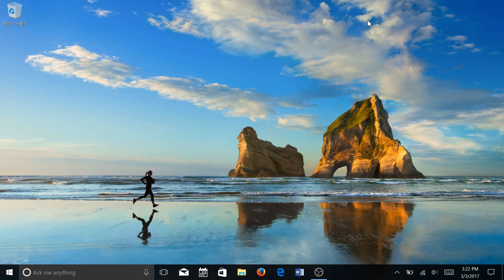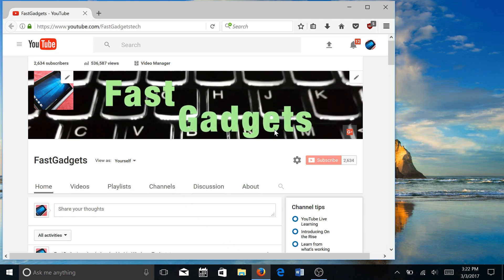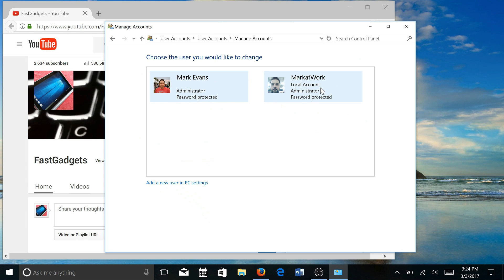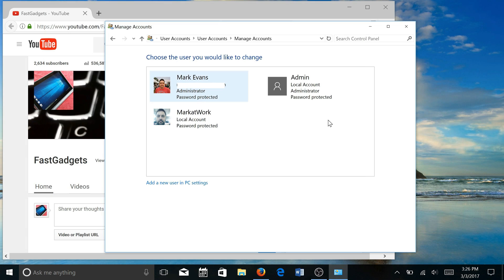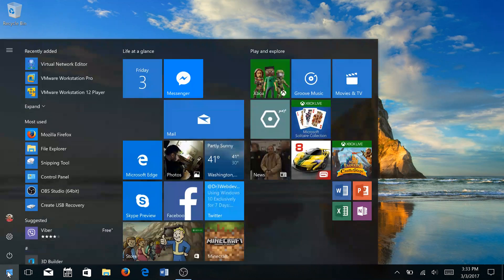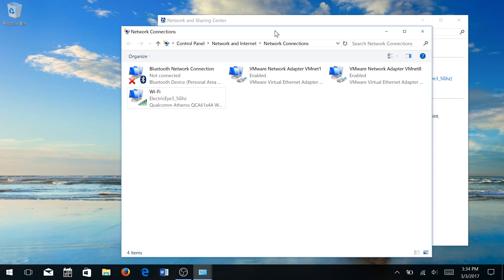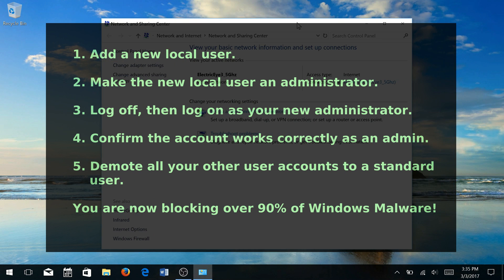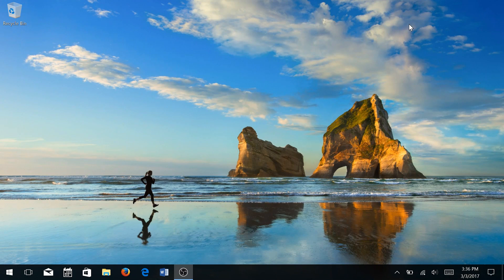Do this, Block 94% of Windows Vulnerabilities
Is it possible to block the majority of Windows vulnerabilities with a relatively simple system change?  Don't miss this video to find out!